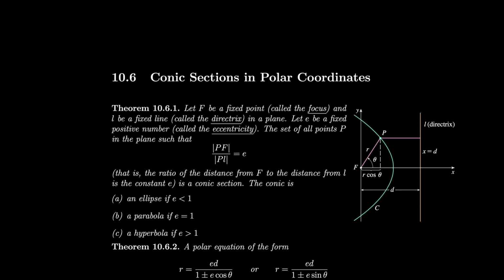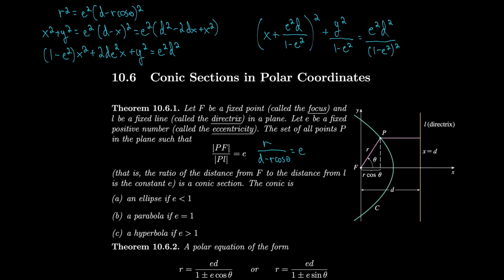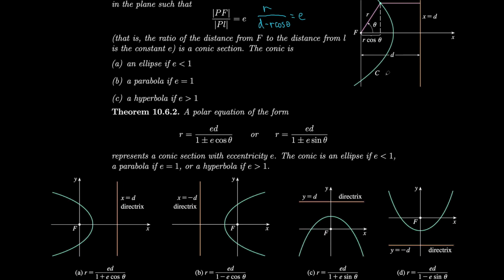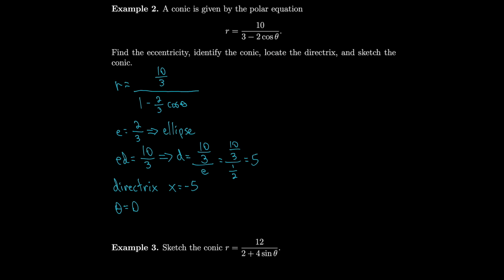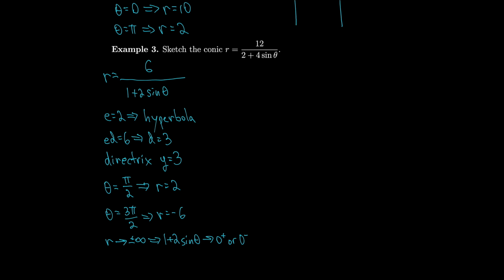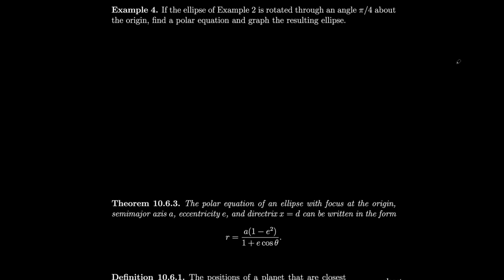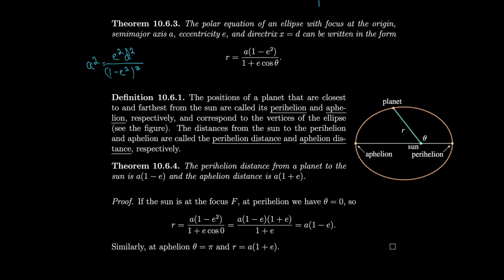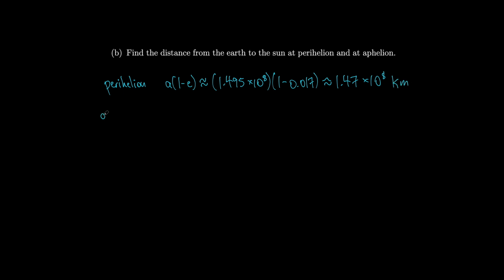Calculus 10.6 Conic Sections in Polar Coordinates